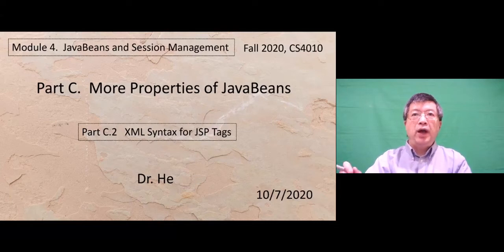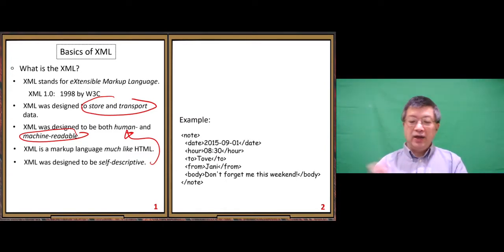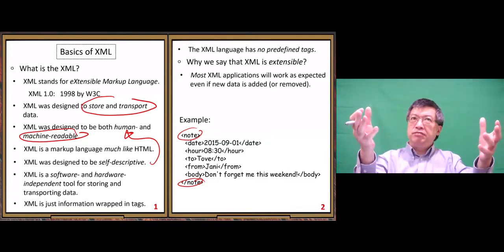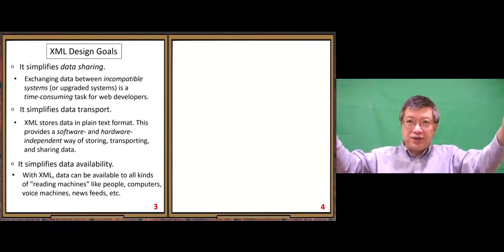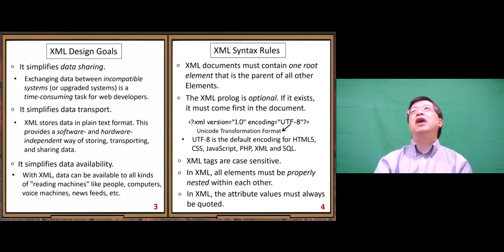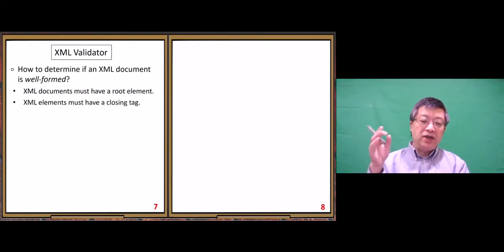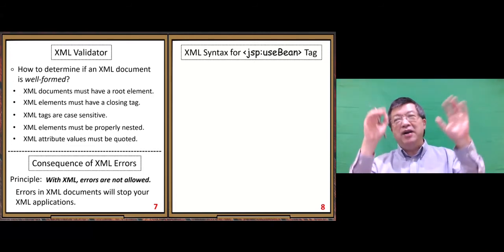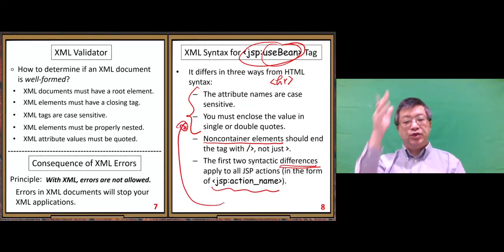PCS4010FS20M4C2_XMLSyntax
This video is for teaching at UMSL:  CS4010, Fall 2020, Module 4, Part C.2  XML Syntax for JSP Tags